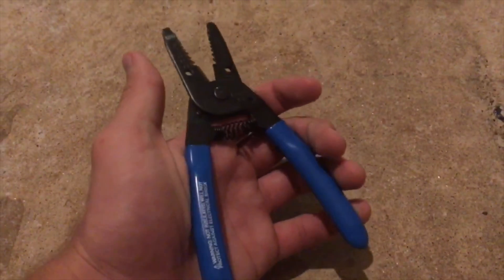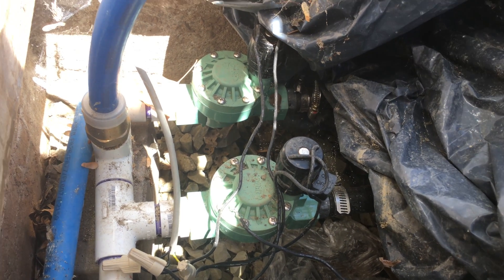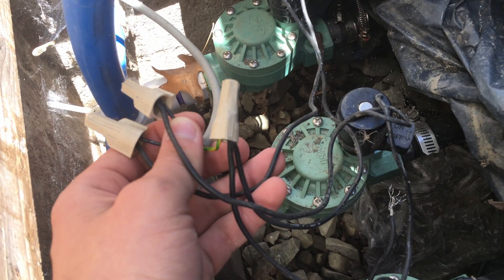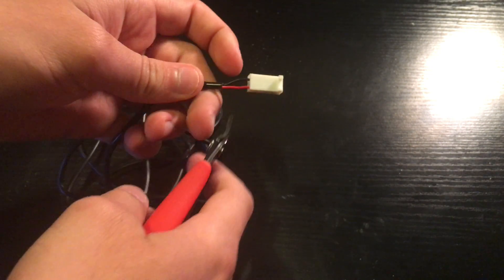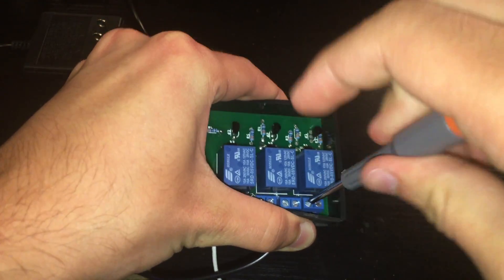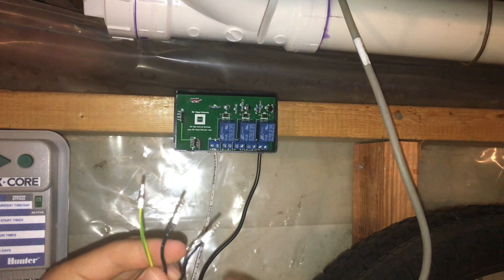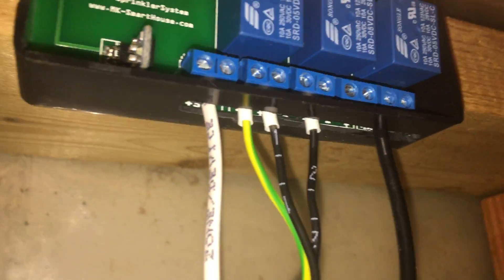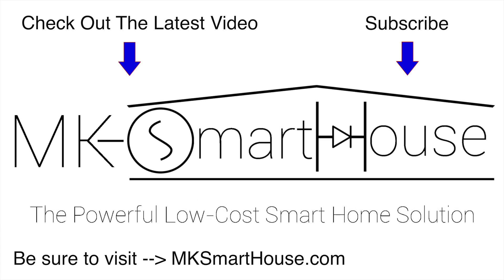Complete Guide Sprinkler System MQTT OpenHAB ESP8266 : Final Installation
In this video I will show how to install the ESP8266 MQTT OpenHAB Sprinkler System in its final place or location for use every day. I also show you how to connect the sprinkler valves to it.